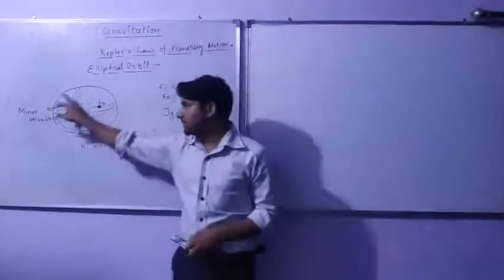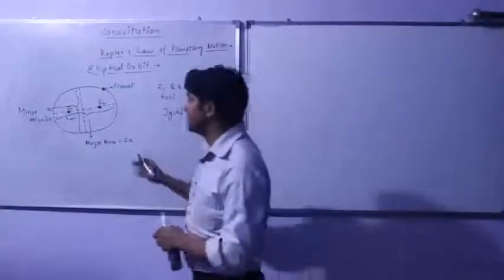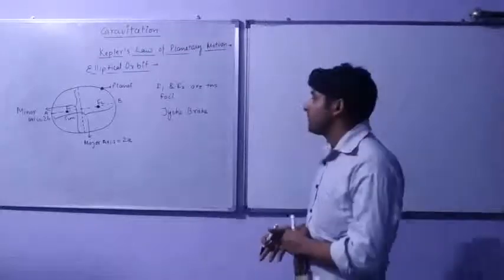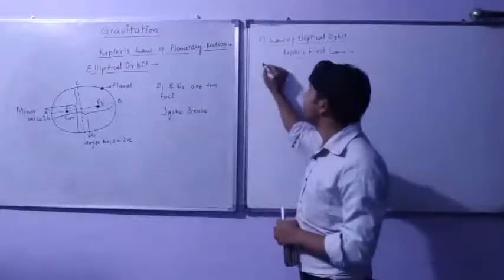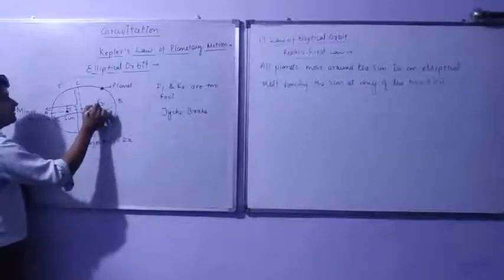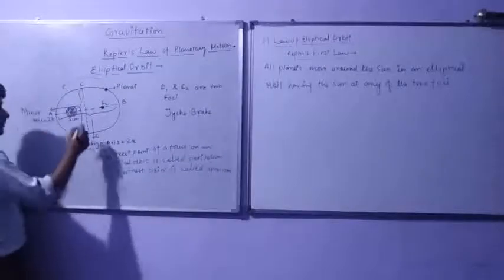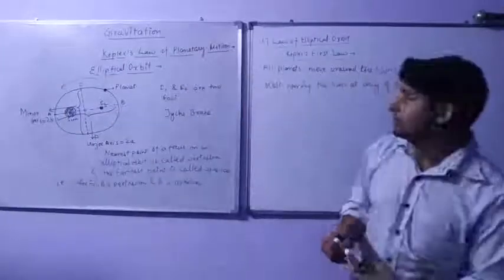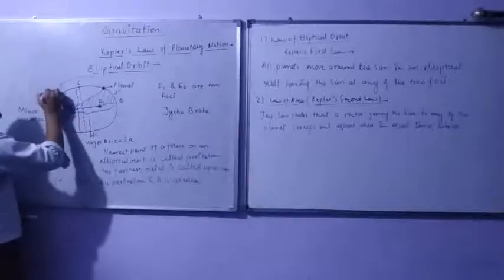Class-11 th - Lecture 1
Chapter- Gravitation ( keplers law of planetry motion)